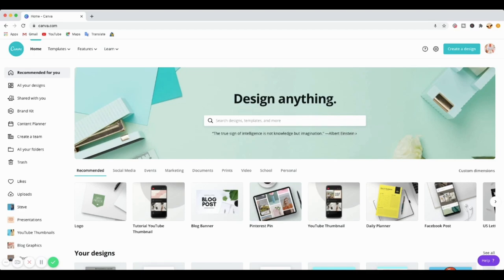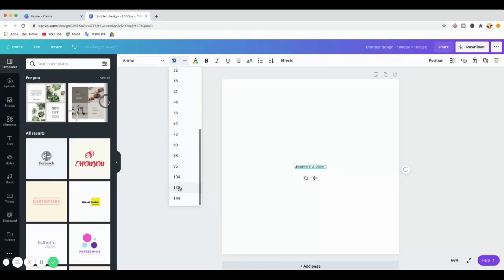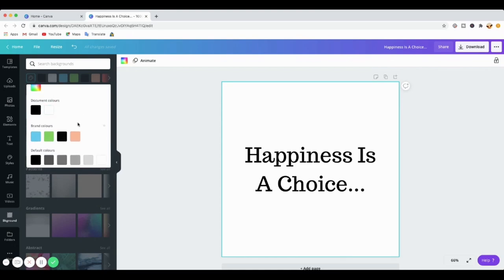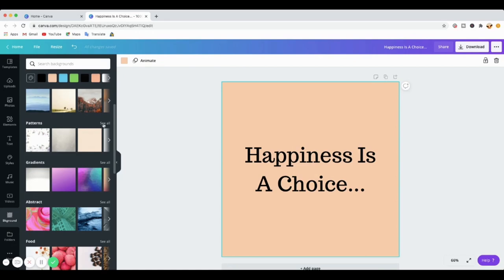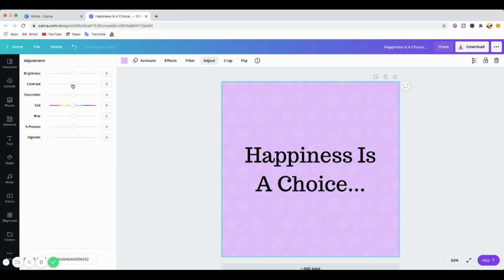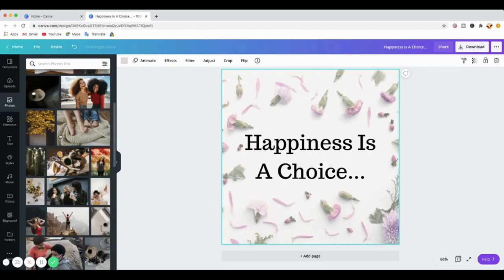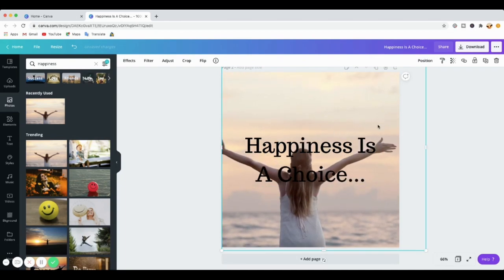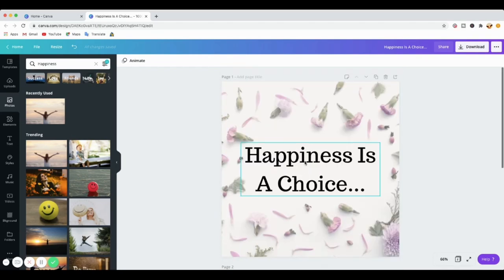How To Add A Background Image on Your Post Using Canva | Adding Background Color Using Canva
How To Add A Background Image on Your Post Using Canva -  Adding A Background Easily Using Canva.

In this video I am going to show you how you can easily add a background to your post or design using Canva. You will be able to to use use Canva's different amazing options to make your designs stand out. You'll lean to use either a Solid colour, pattern colour or even using a stunning image as a background for your work.

Canva is a FREE graphics design tool you can use to help you in so many different ways to upgrade your work! If you want to learn how to use Canva, check out my previous video tutorials below.

You want to explore even more what Canva has to offer?

*Exercise Habits: The Habits Affordable To help you Change Your Life and Achieve Freedom and Wellness ( My Book)